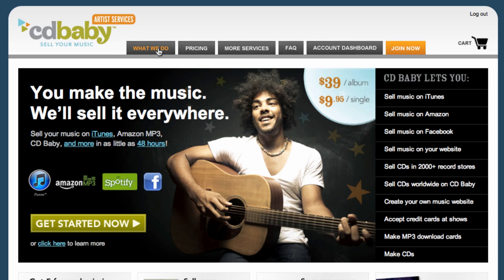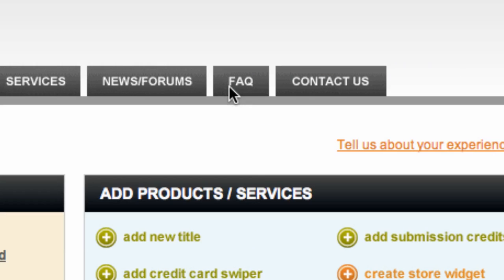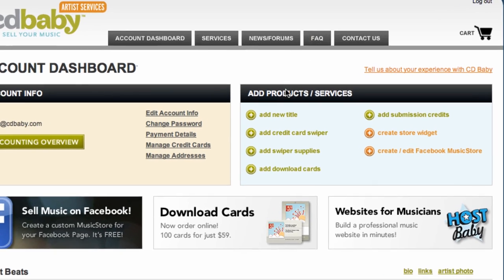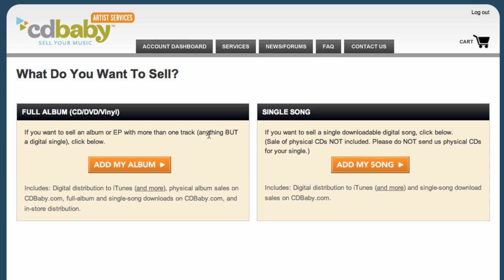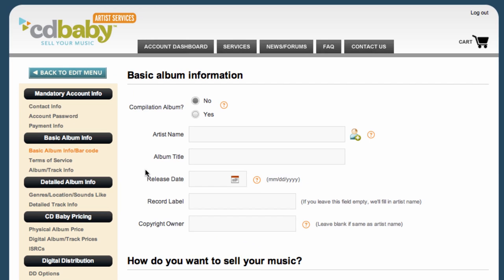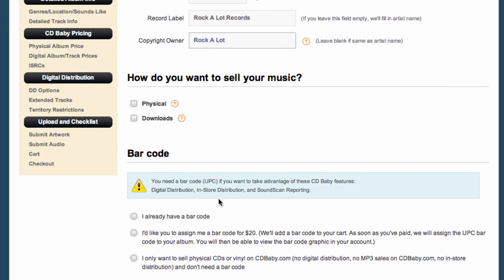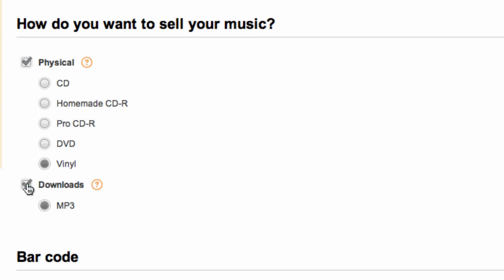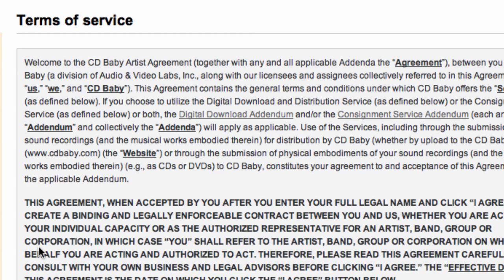How To Sell Vinyl Records Online At CD Baby!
- Did you know CD Baby will distribute your vinyl as well?  Watch now to learn how to sign up!